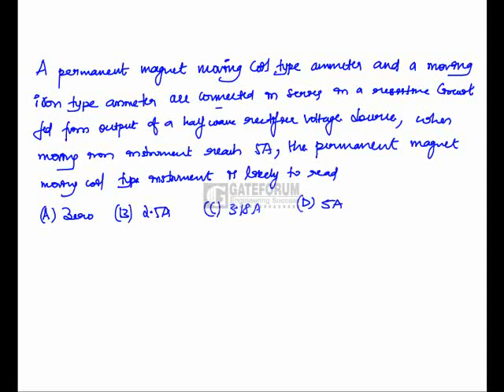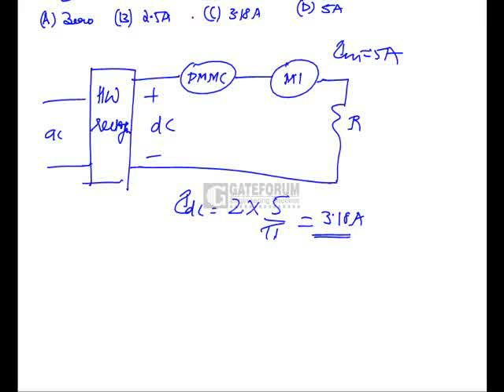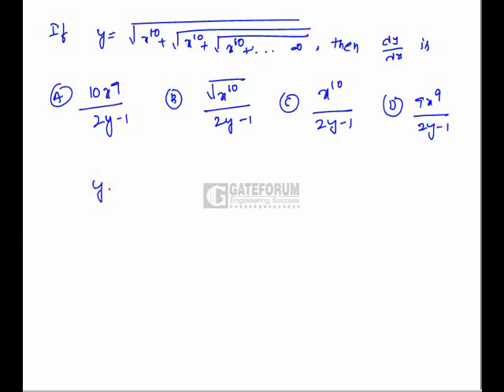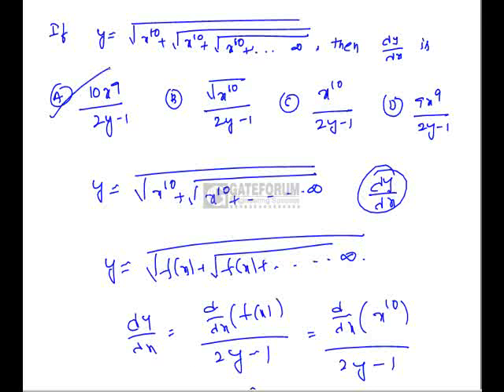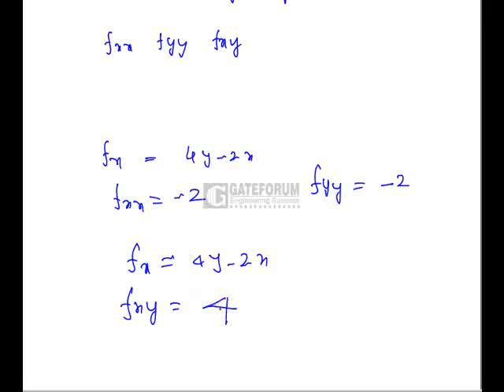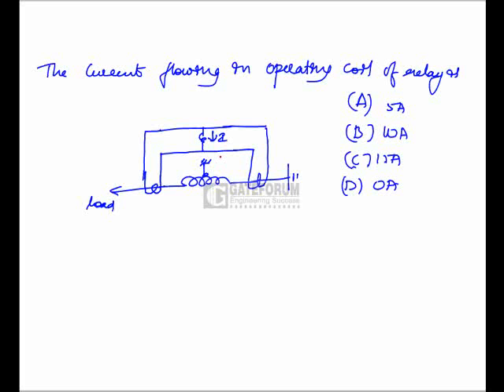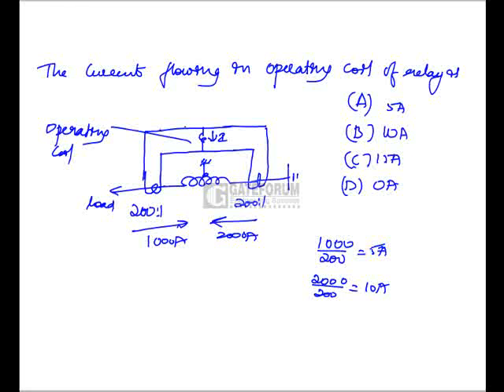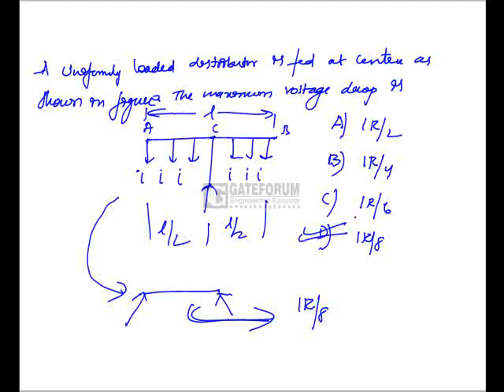EE ID 4209 01 08